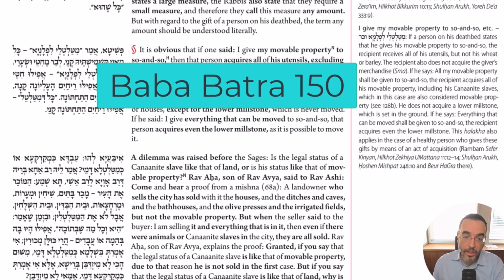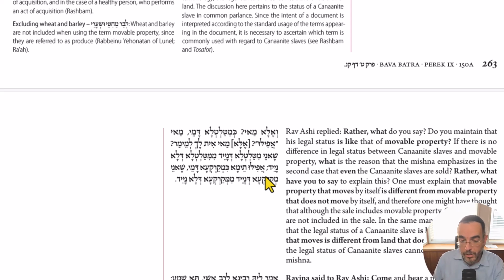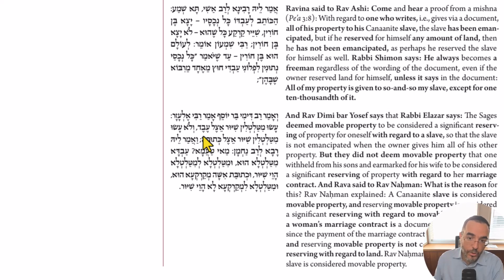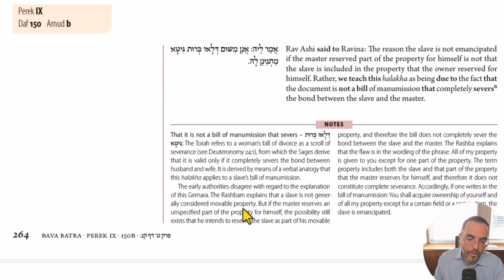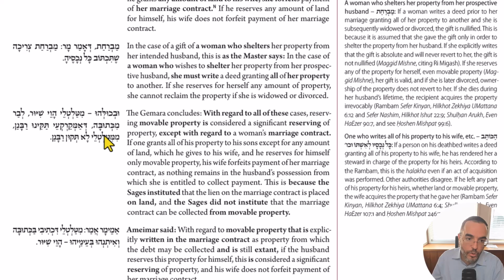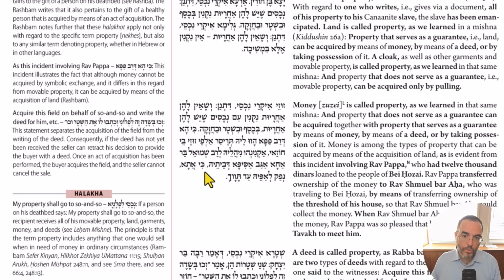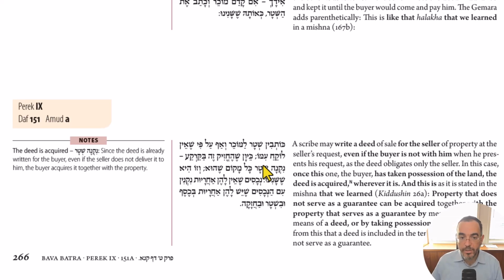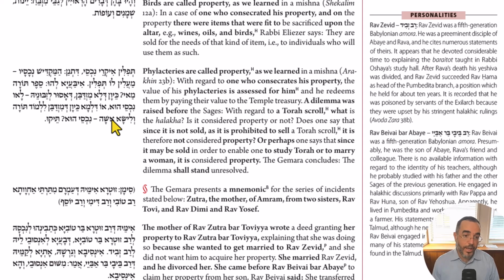Daf Yomi - Baba Batra 150 - You Have to Be All In!